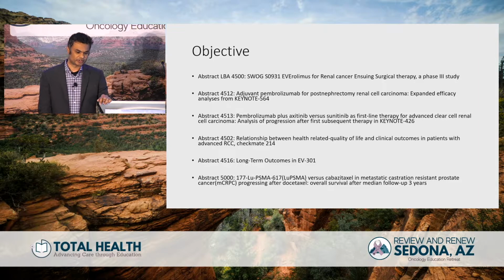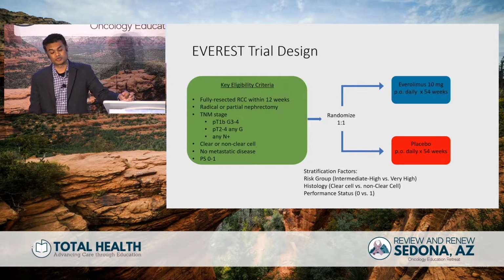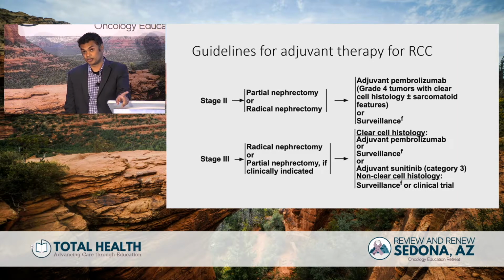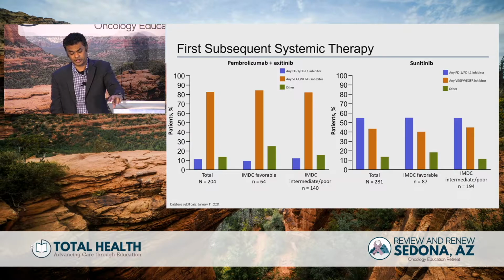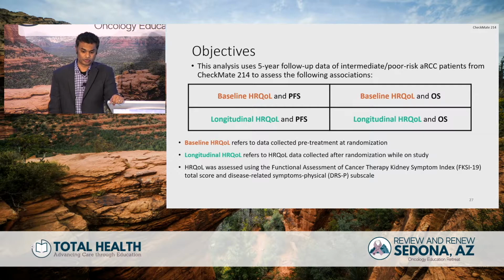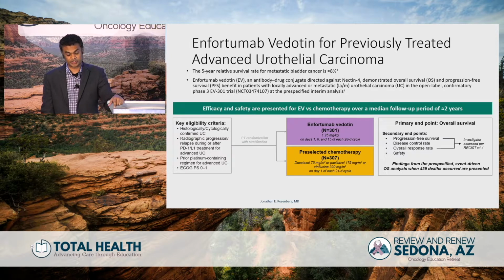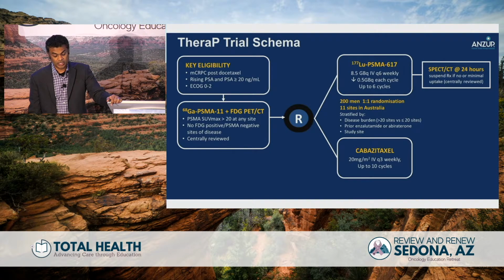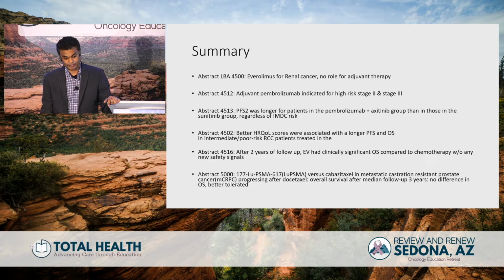ASCO Prostate & Bladder Update | Manojkumar Bupathi, MD, MS | 2022 Review and Renew Sedona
What has changed in prostate and bladder cancer care? Dr. Manojkumar Bupathi from Rocky Mountain Cancer Center gives us an informative talk that is sure to increase our knowledge of the latest in top-quality cancer care.